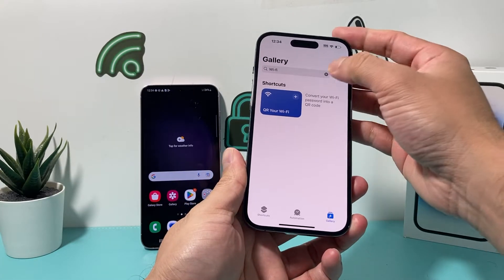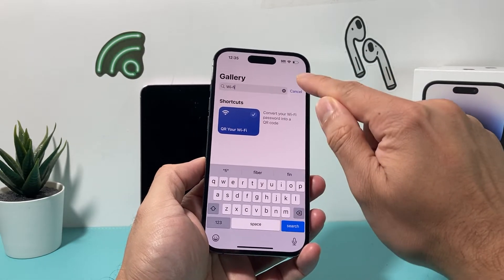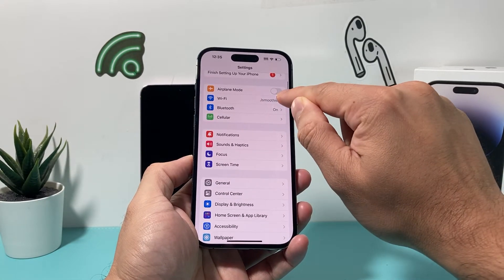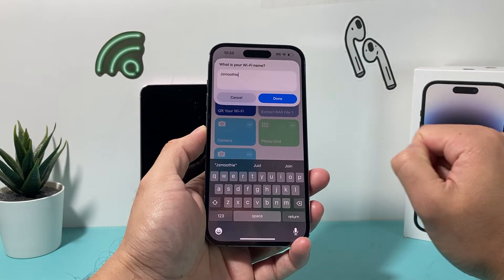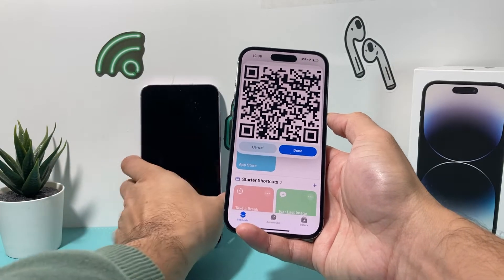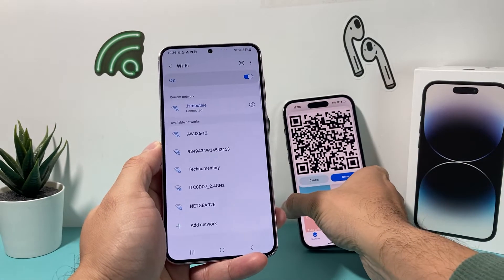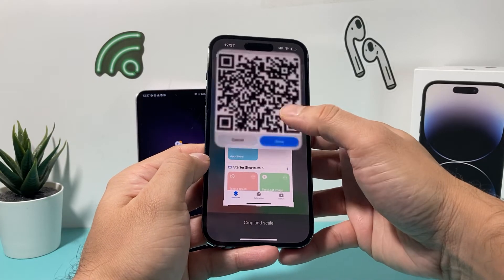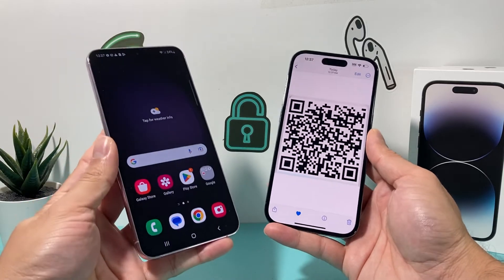How to Share Wi-Fi Password from iPhone to Android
In this tutorial we teach you how to share your Wi-Fi password from iPhone to Android without giving the actual password. This method will allow you to give Android phone user like Samsung, Google Pixel, OnePlus, Redmi, Motorola and any other models Wifi network access from your iPhone if you don't know the Wi-Fi password.